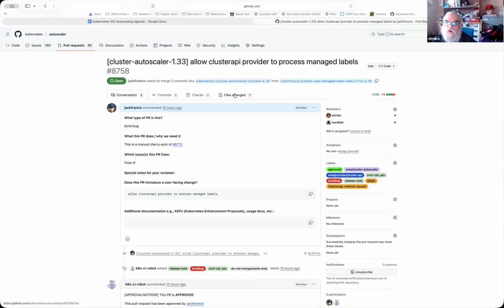SIG Autoscaling Weekly SIG Meeting for 2025-11-06